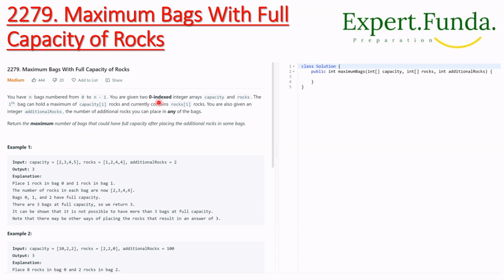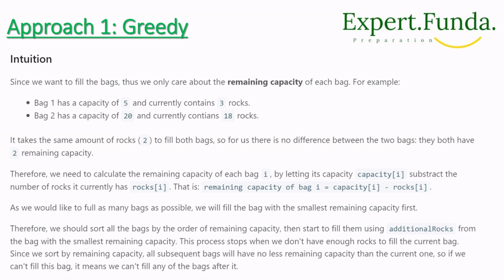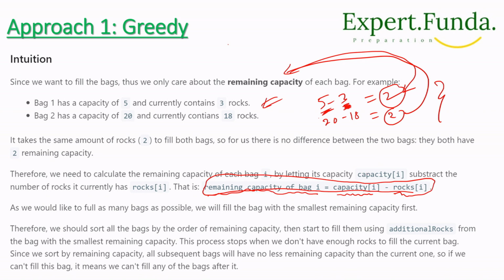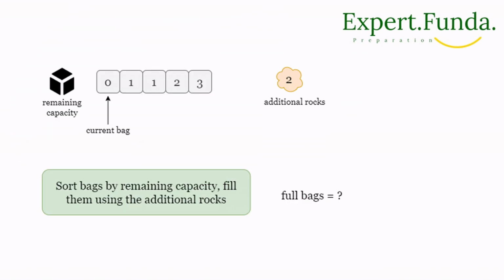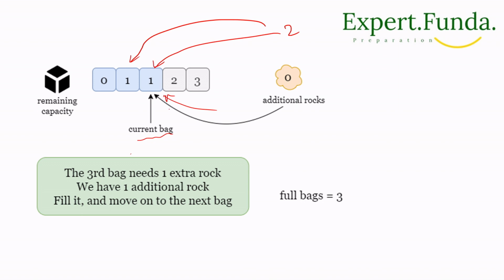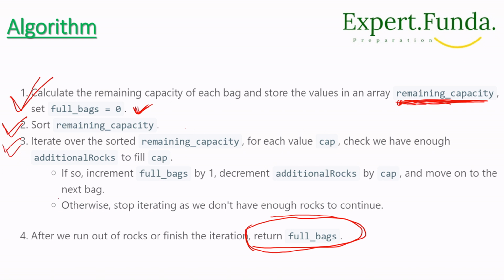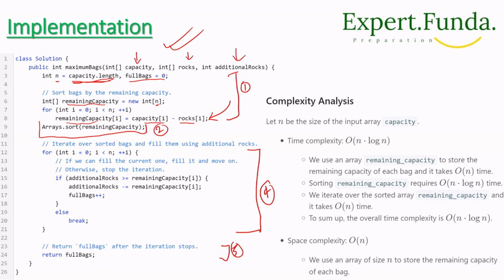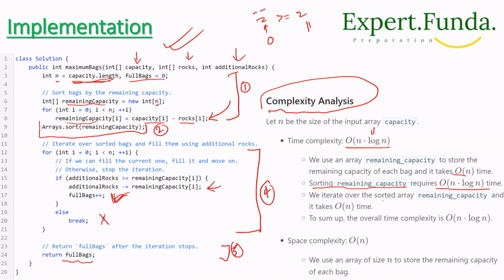Maximum Bags With Full Capacity of Rocks Leetcode 2279 Java Solution with Greedy Approach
2279. Maximum Bags With Full Capacity of Rocks

You have n bags numbered from 0 to n - 1. You are given two 0-indexed integer arrays capacity and rocks. The ith bag can hold a maximum of capacity[i] rocks and currently contains rocks[i] rocks. You are also given an integer additionalRocks, the number of additional rocks you can place in any of the bags.

Return the maximum number of bags that could have full capacity after placing the additional rocks in some bags.